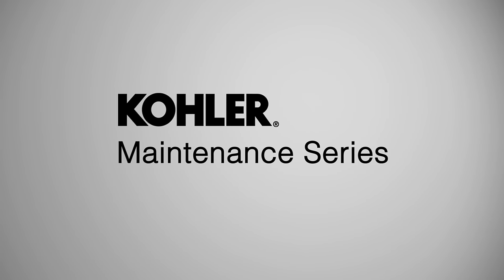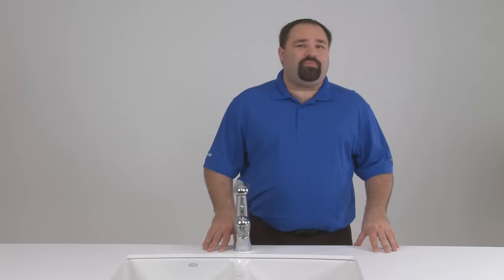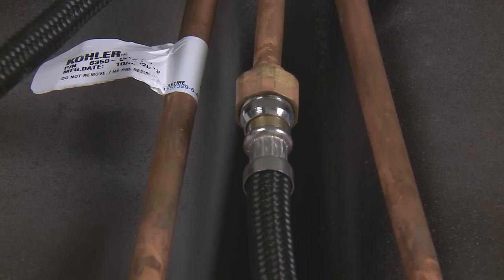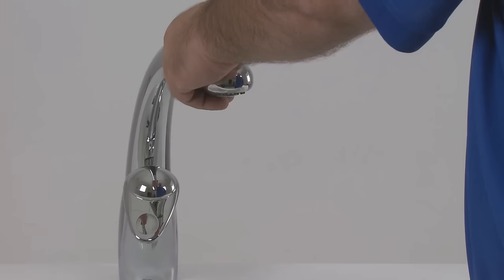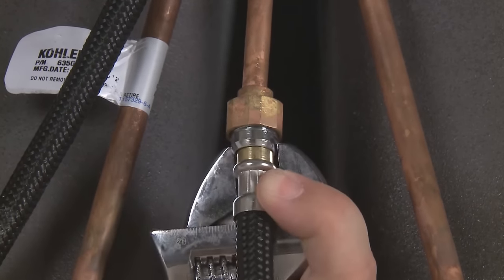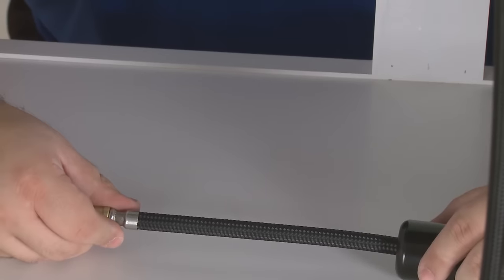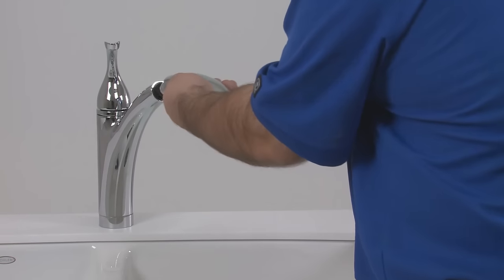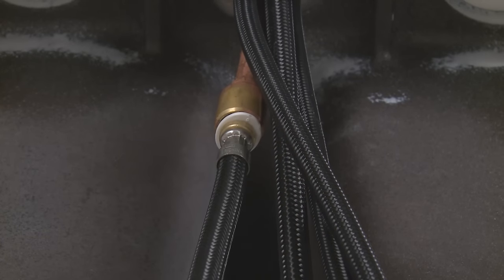How to Replace a Hose in Your Pull Out Kitchen Faucet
Is your pull out faucet leaking or difficult to operate? This video will show you how to replace a kitchen faucet hose for your pull down spray head.

This video discusses easy installation for threaded, quick disconnect, and collet replacement kitchen faucet hoses.